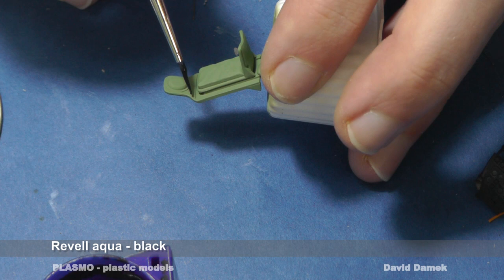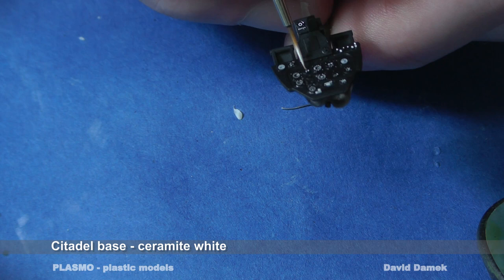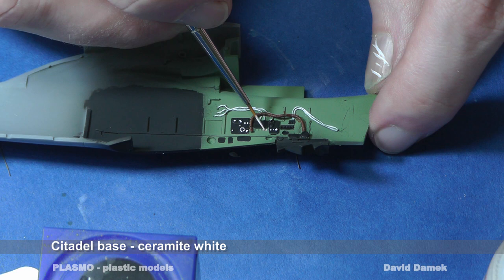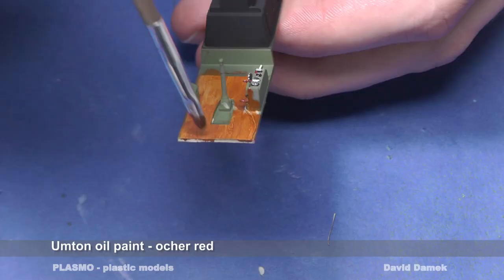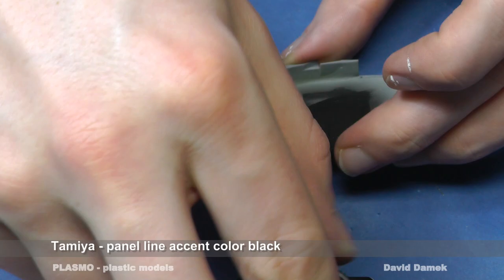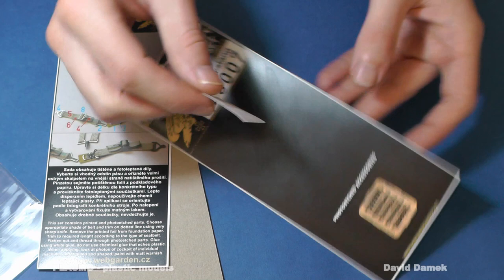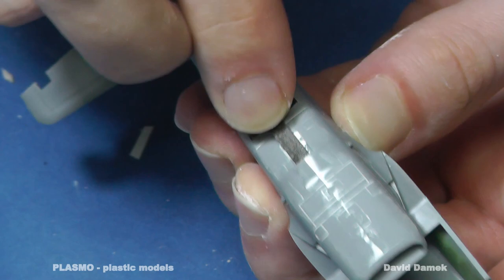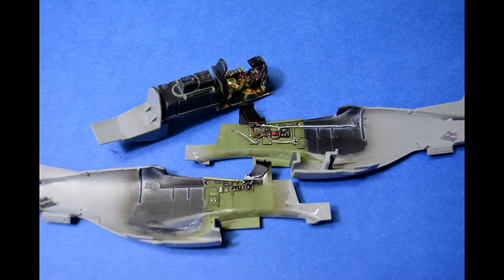P-51D Mustang 1/48 - Episode two- painting cockpit and mayby more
David Damek

Who's there 2 - Peter Sandberg
Deliverance 1 - Peter Sandberg
The long ride - August Wilhelmsson